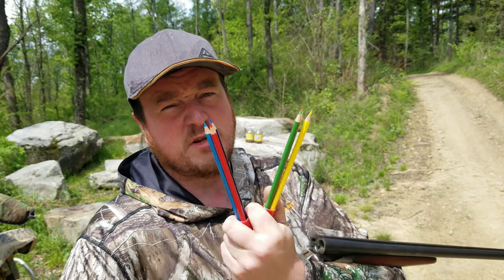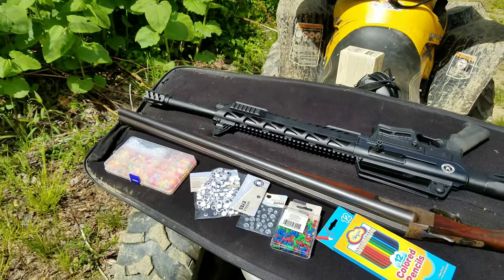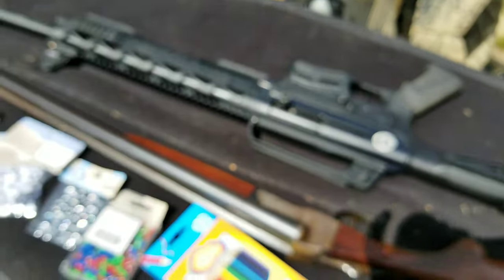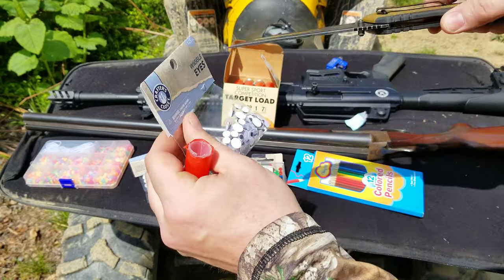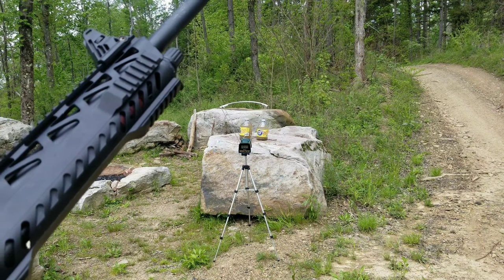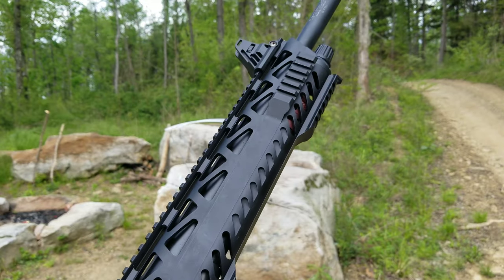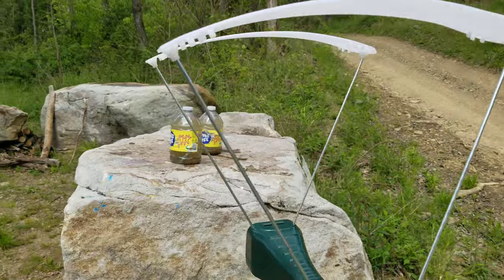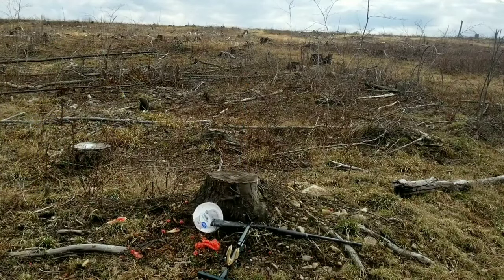Ultra Maga Shot Shells 🇺🇸